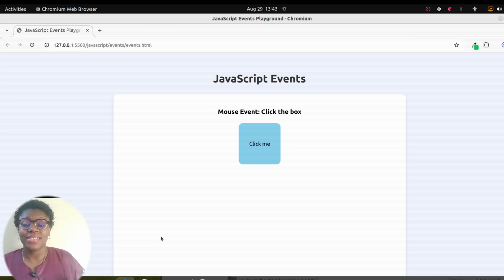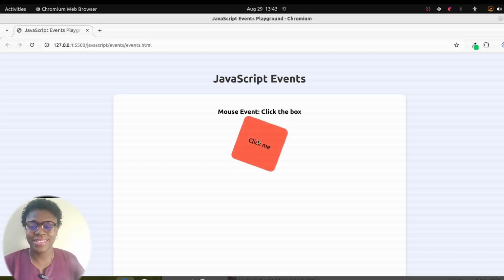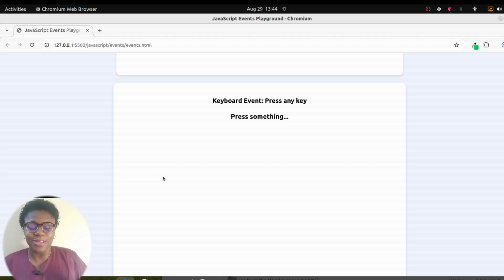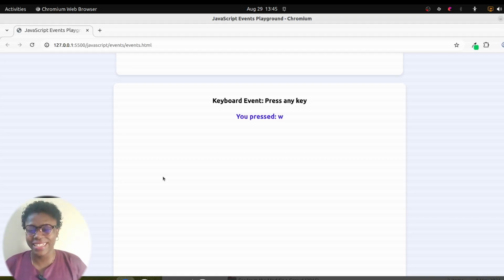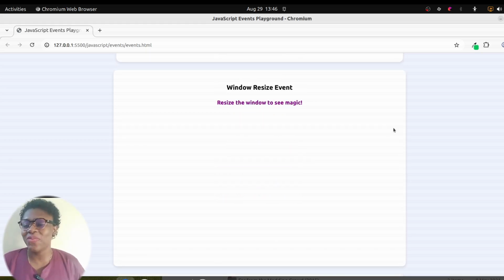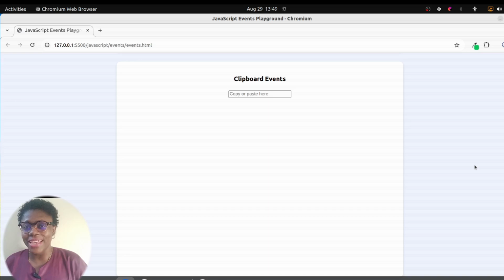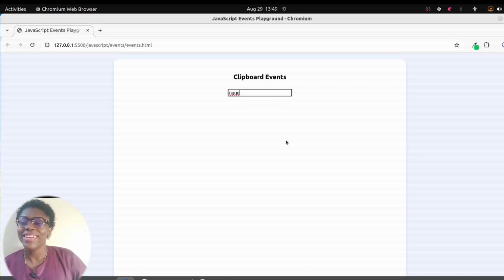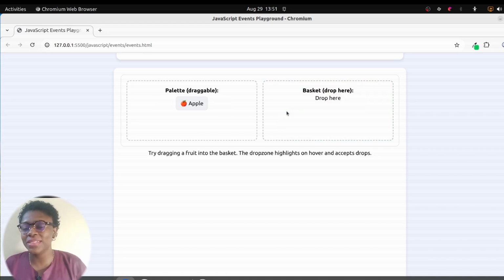What Separates Interactive Websites from Boring Ones?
Events are what make websites interactive, from clicking a button, typing in a form, hovering over an image, or dragging and dropping elements.

In this beginner-friendly tutorial, we’ll break down:
- What events are in JavaScript (click, keydown, hover, drag, etc.)
- Fun examples: flipping a card, selecting with keyboard, drag and drop

By the end, you’ll know how to make your web pages come alive with event handling the right way.

Real-Life Applications:
- Buttons that trigger actions (submit forms, play videos)
- Tooltips on hover in dashboards
- Interactive games & drag-and-drop apps
- Keyboard shortcuts for speed

Perfect for beginners learning JavaScript, DOM manipulation, and front-end development.